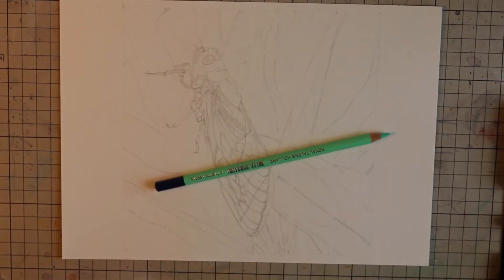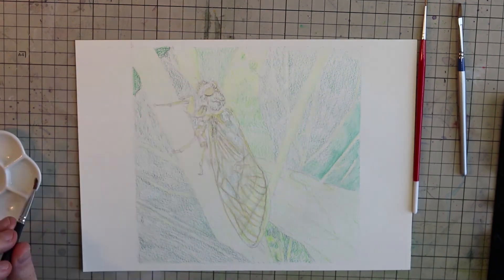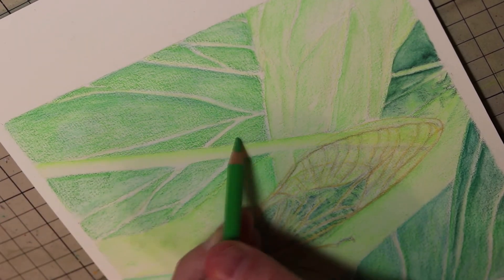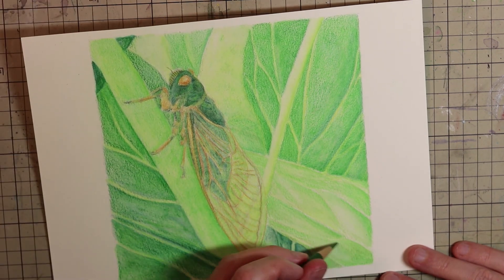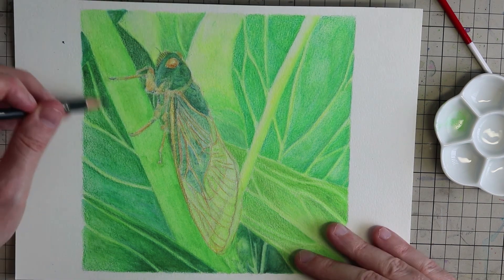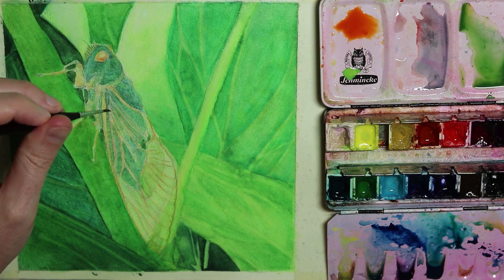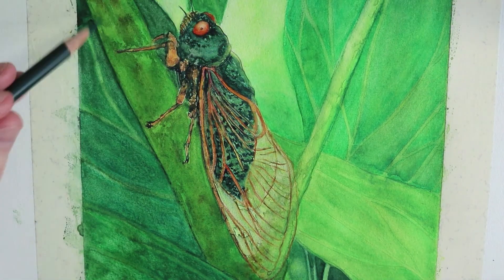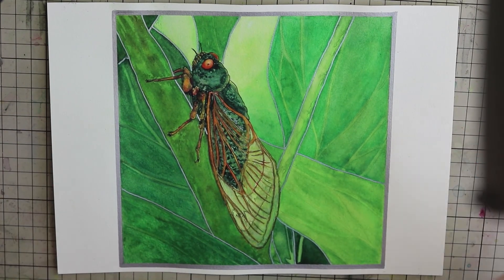Cicada Drawing // Discovering a NEW Art Technique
Hi everyone! In this video I draw a cicada and discover a new art technique in the process!

Supplies used:
Cotman Watercolor Paper B5 Medium (not recommended for pencil work but great for watercolors!)
Mechanical pencil
Eraser
Ruler
Van Gogh pencils
Polychromos pencils (also a couple of Holbein and Luminance pencils too!)
Holbein Watercolors
Gellyroll pen (green metallic silver)
Silver Sharpie pen
0.1 Copic Multiliner

See you soon for another art adventure!